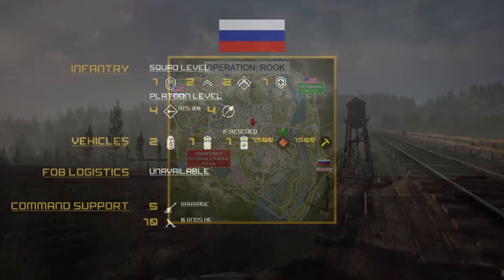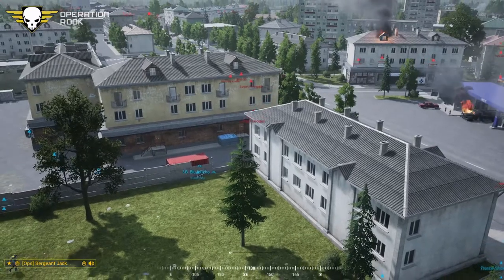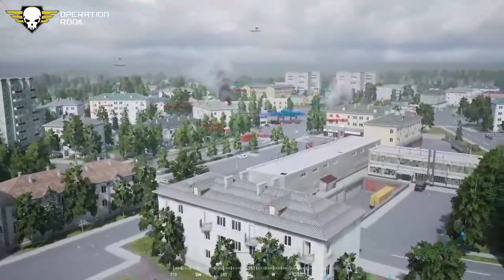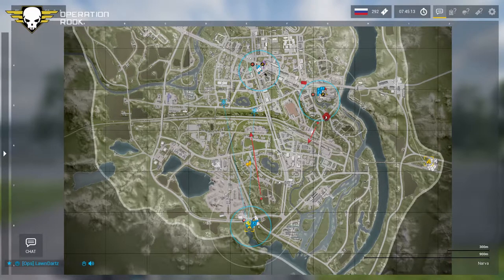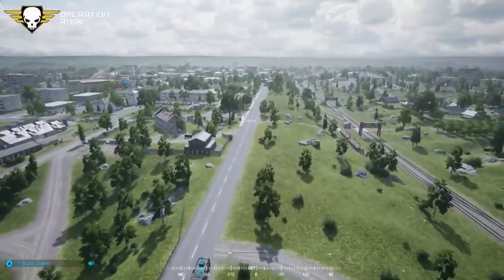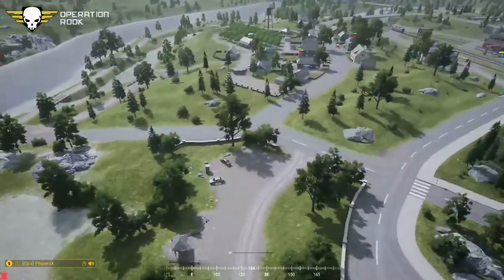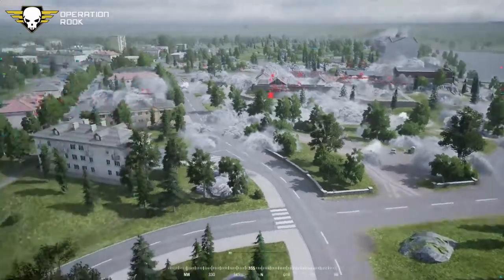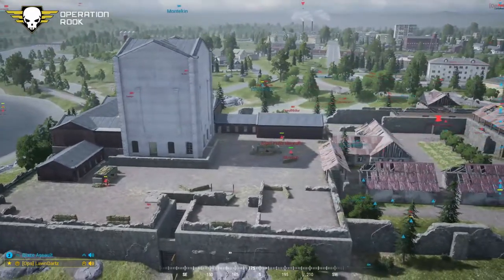SquadOps | 1 Life Operation: Rook 11-14-2020 w/ Wilber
00:00 Intro
03:37 Round 1 - Briefing
08:42 Round 1 - Live
39:18 Round 2 - Briefing
42:33 Round 2 - Live